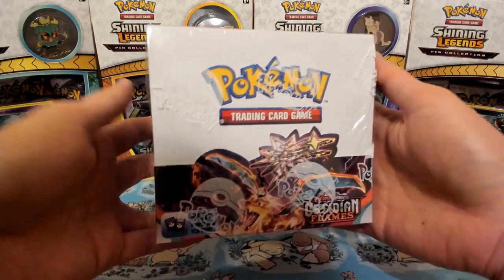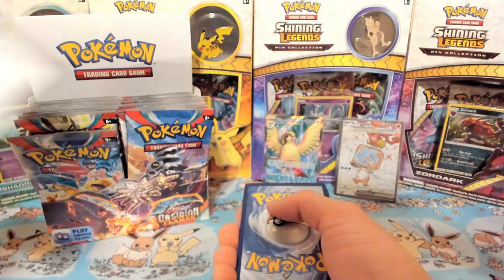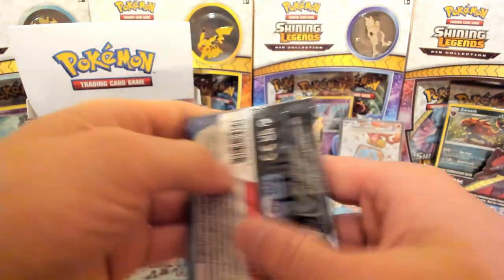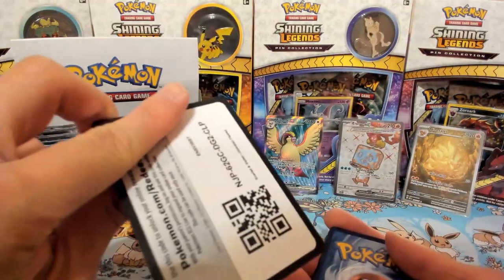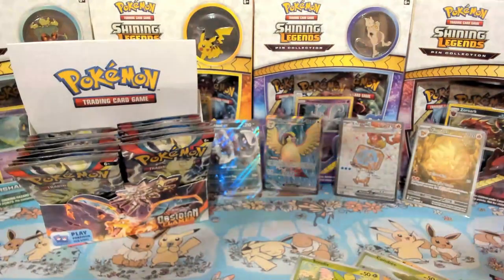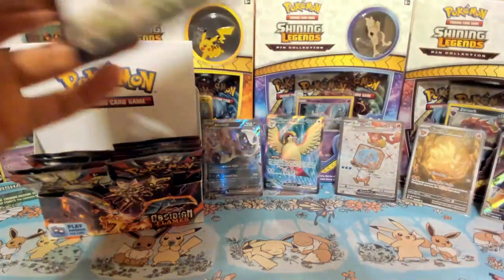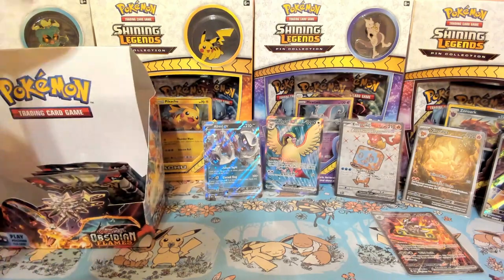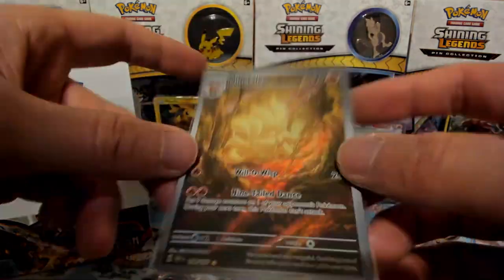Obsidian Flames Scarlet Violet Booster Box Opening - 36 Packs Opening Pokemon Cards TCG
Today we will be opening the latest English set - Obsidian Flames which is the third expansion of Scarlet & Violet. An entire booster box containing 36 packs. The main chase cards are the Charizards